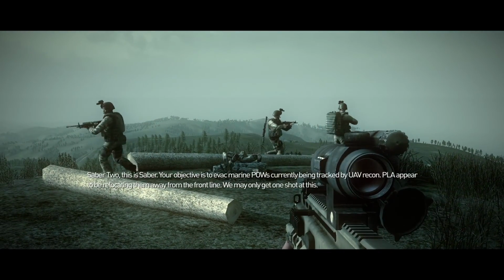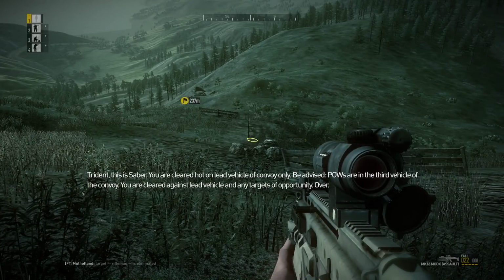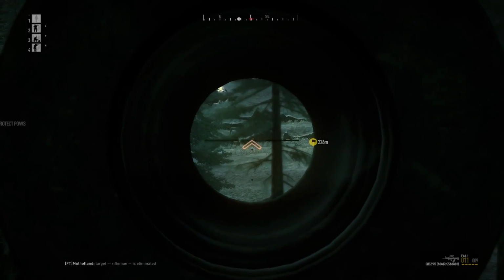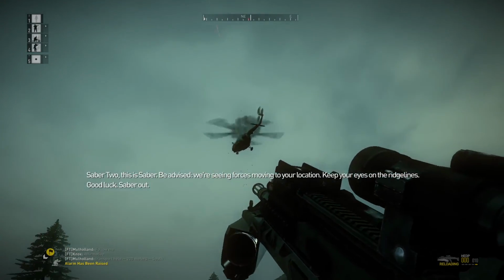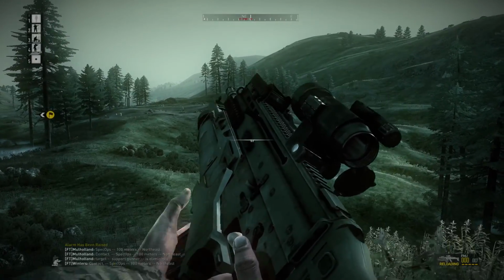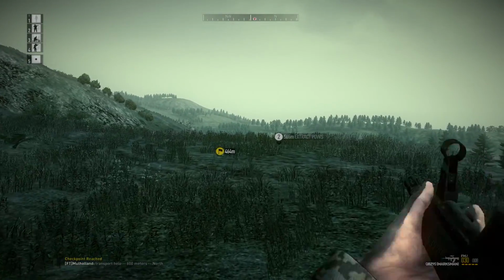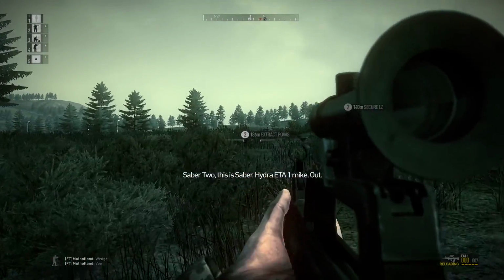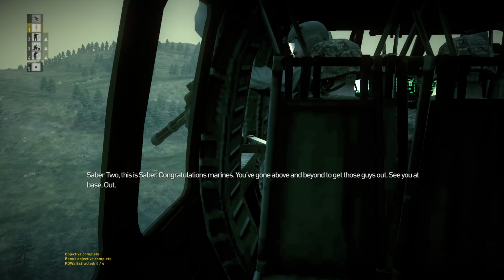Looking for Lois | OFP: Dragon Rising | PC | No Commentary Walkthrough & Gameplay 8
Eighth part of the Operation Flashpoint: Dragon Rising walkthrough, with no commentary on PC in 1080p/60FPS.

Recorded on: PC
With: OBS

- PC Specs-
GPU - GTX 1080 Armor Edition 8G
CPU - Intel I7 8700K
Motherboard - 370M Gaming Pro AC
16GB DDR4 RAM

Want to catch me live, with commentary?
I stream on Twitch every: Monday, Tuesday, Wednesday, Thursday and Friday.
From 6PM CET, to 10PM CET = 12PM EDT, to 4PM EDT

Enjoy the video, and thanks for stopping by:)